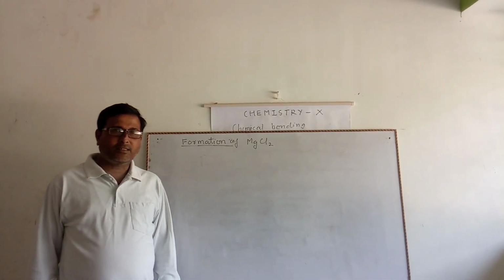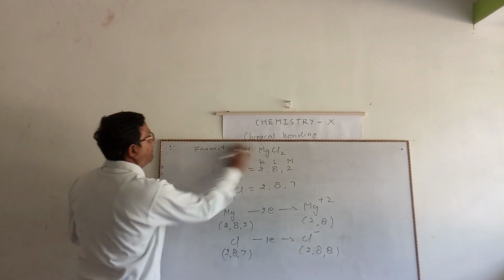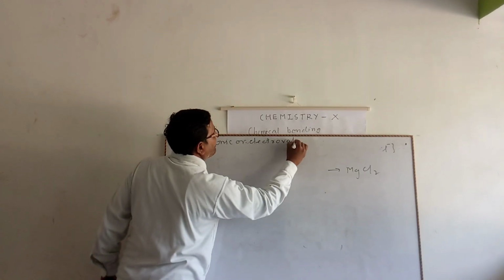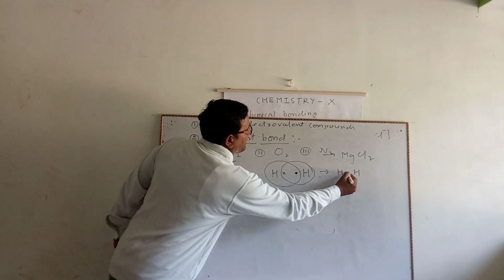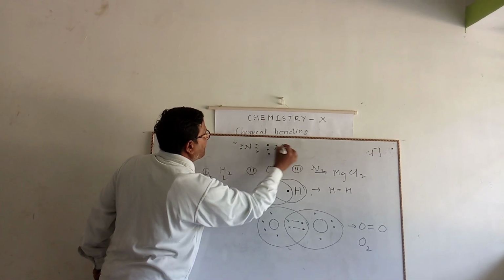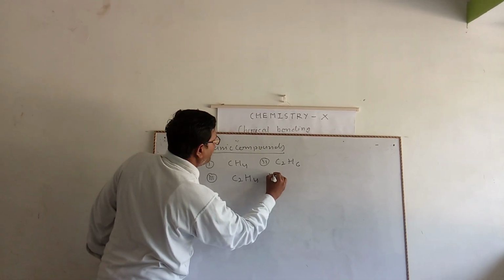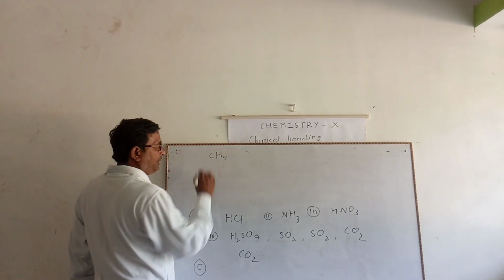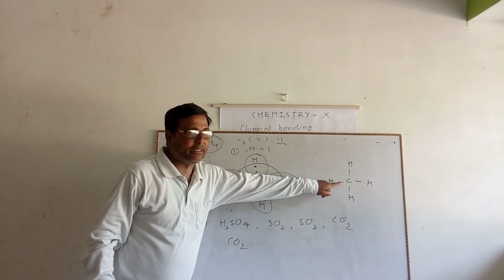Chemistry - X ( Chemical bonding)... 5